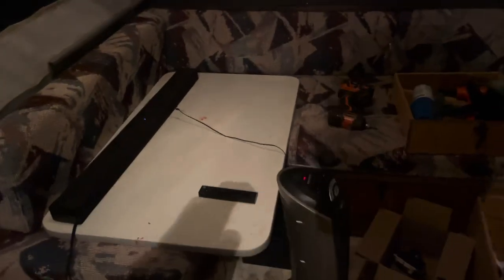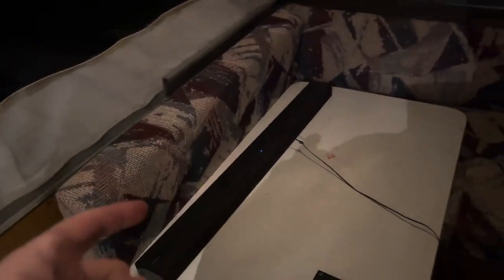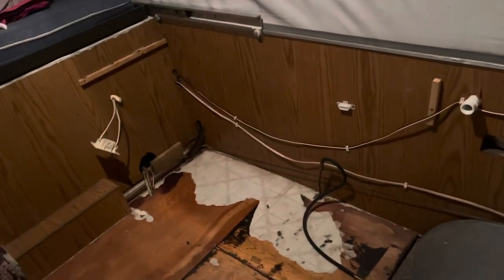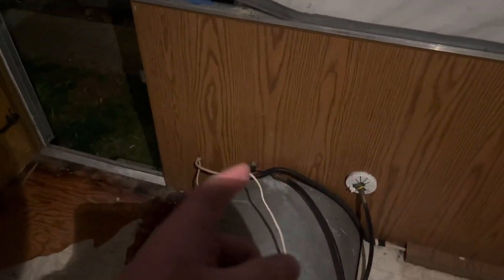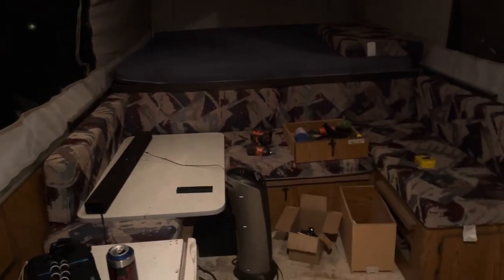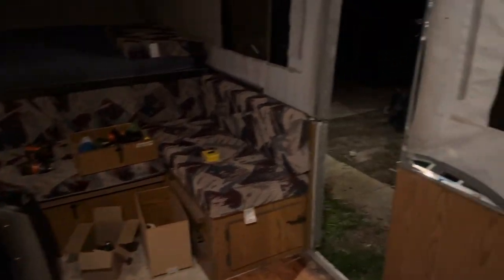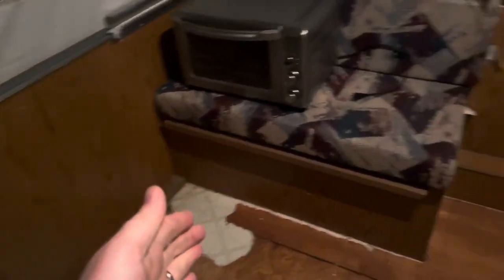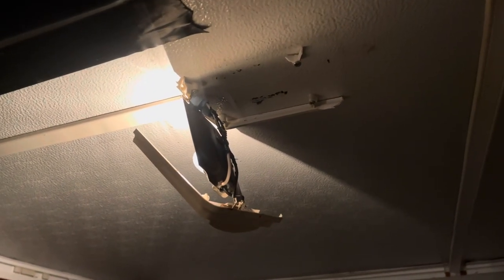1994 Jayco Eagle 12 Update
Another update to the progress of my camper remodel.